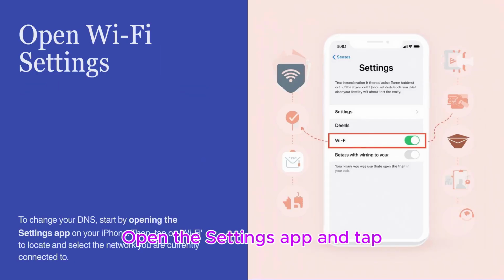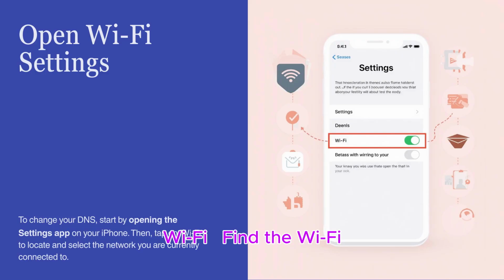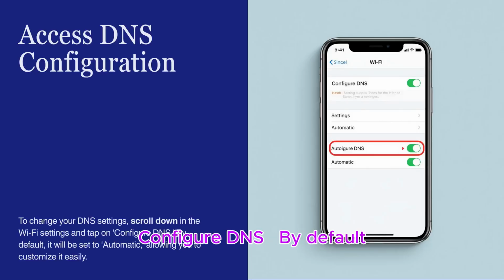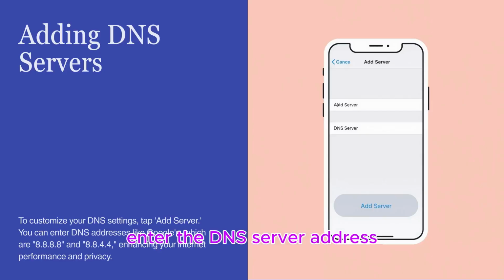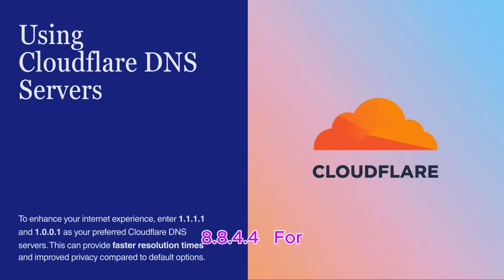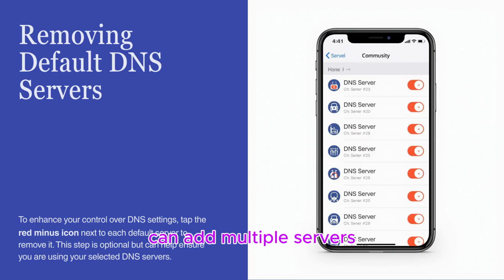How to Change DNS Server on iPhone?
Learn how to change DNS server on iPhone with this simple step-by-step tutorial to enhance your browsing speed, privacy, and security. In this video, we guide you through the exact process of accessing your Wi-Fi settings, tapping the "i" icon next to your connected network, scrolling down to Configure DNS, switching from Automatic to Manual, and entering your preferred DNS server addresses like Google or Cloudflare. We explain the benefits of using custom DNS servers, how to add multiple servers, and how to save and apply the settings correctly. Whether you want faster internet, better security, or access to geo-restricted content, mastering how to change DNS server on iPhone gives you more control over your network.